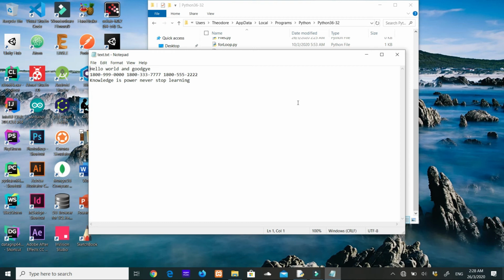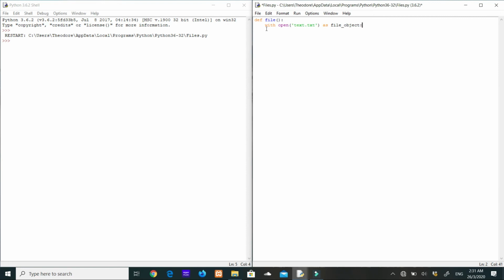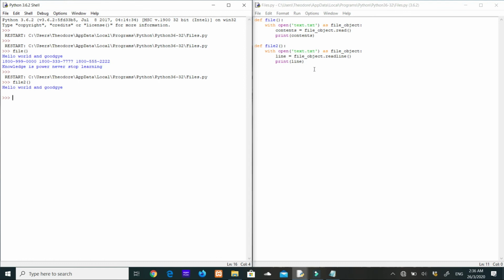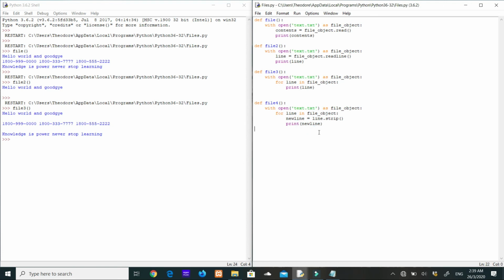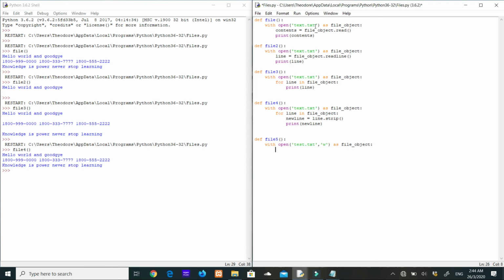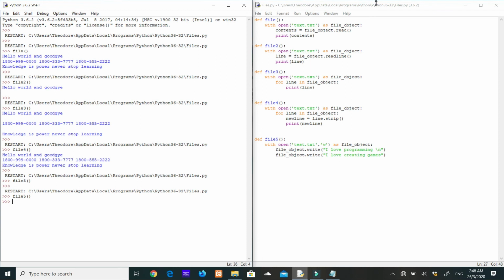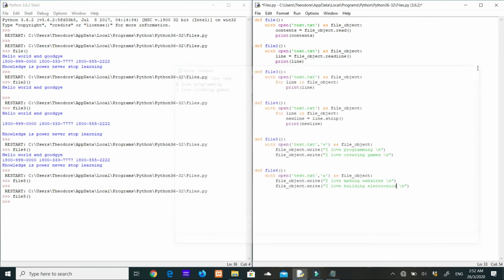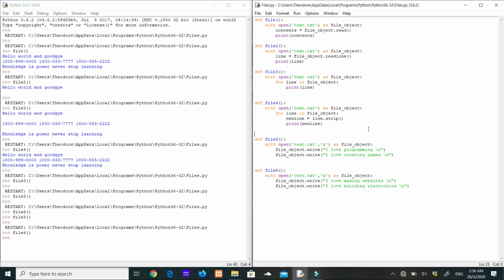Python tutorial | Files | Learnlyte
Python tutorial, in this video we're going to learning how to manipulate files in python. We know that files are used to store large amounts of data, in this video I'll show you how to read data from a file, write data to a file and append data to file using python.